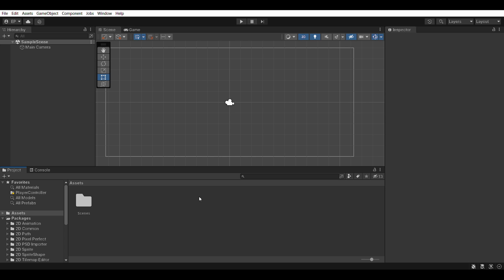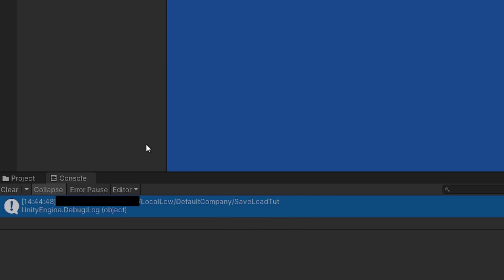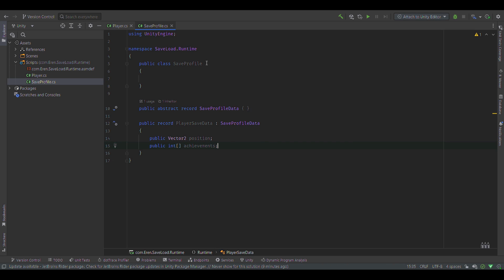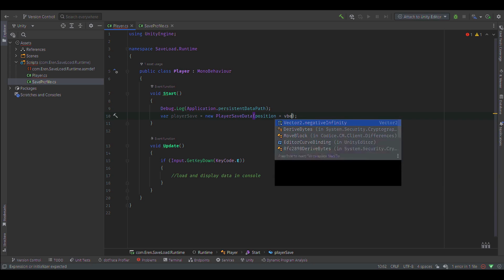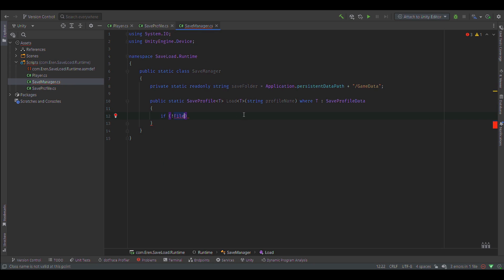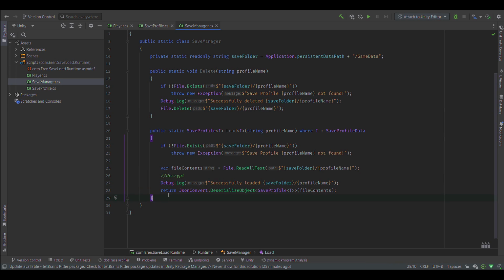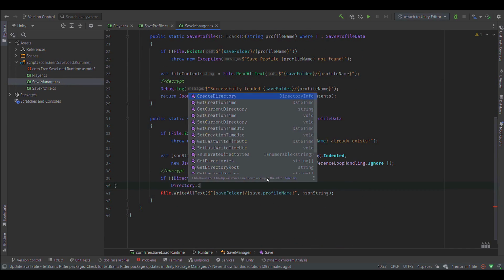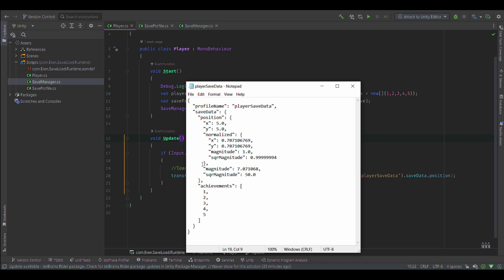How to Save and Load System in Unity [Unity Tutorial 2022]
In this Tutorial, learn How to make a Save and Load System in Unity.

How to make a Save and Load System in Unity Properly that can work with Save Profiles using JSON files which can Save & Load any kind of object!

00:00 Intro
00:11 How the Save system works
00:52 Getting Started
01:48 Data Structures
04:07 Creating the Save Profile
11:05 Creating the Save Load Manager
21:03 Testing
22:21 Outro